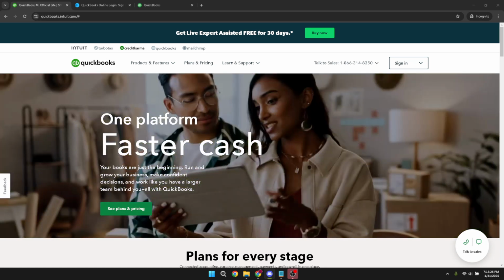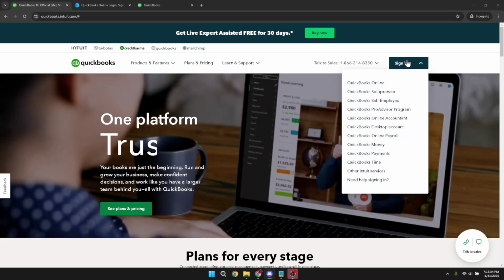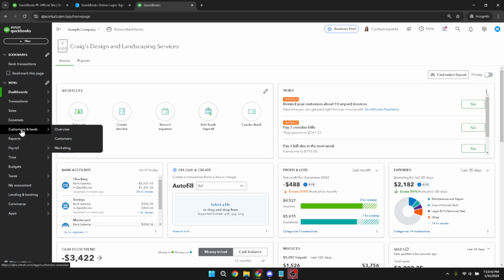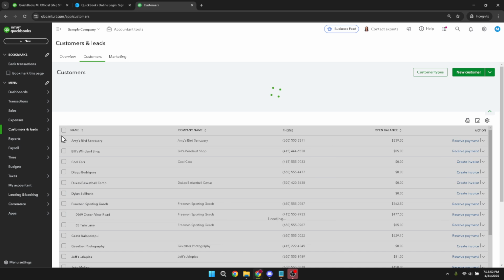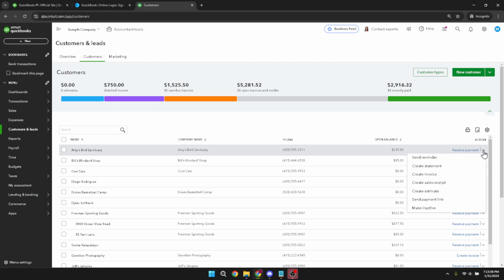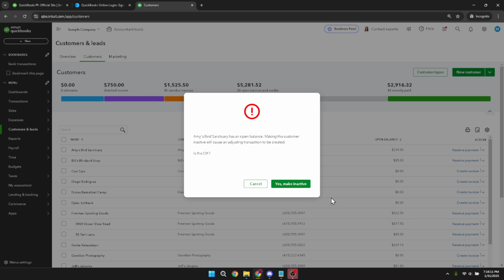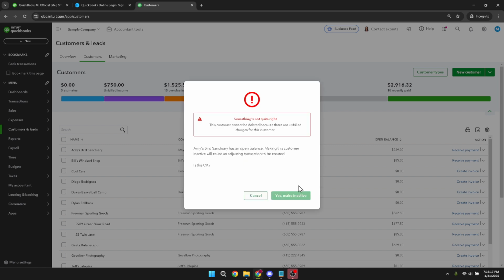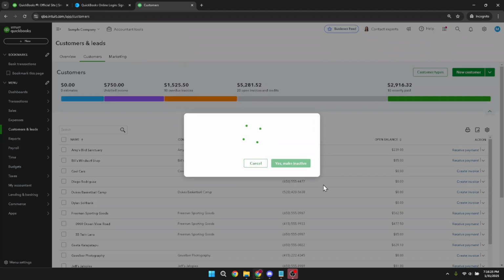How to Delete a Customer in Quickbooks Online (Full 2025 Guide)